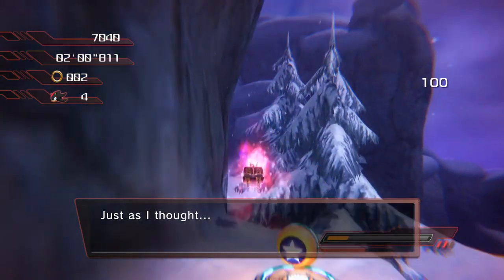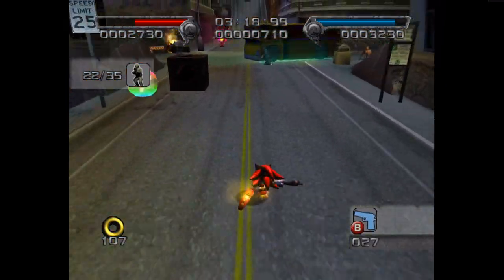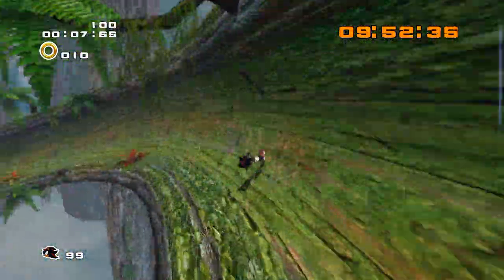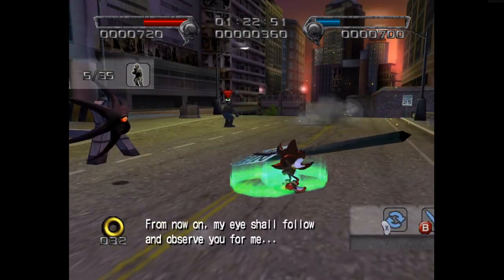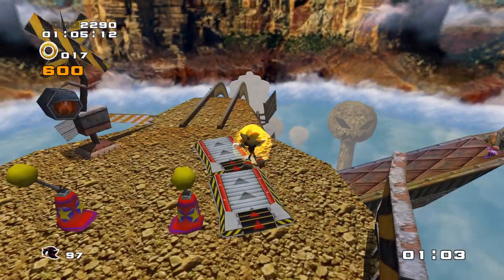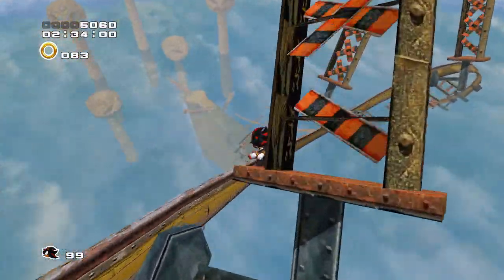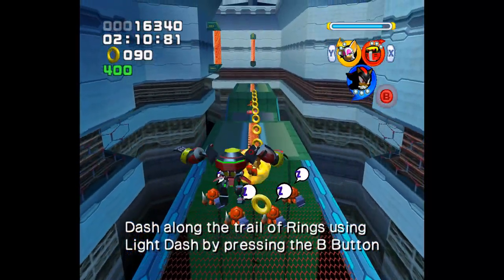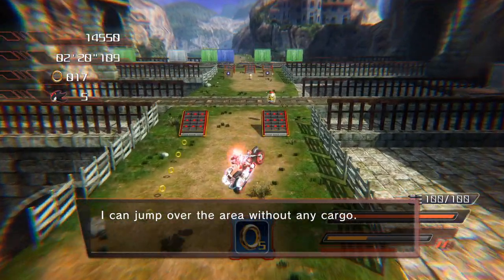Sonic Adventure 3: Possible Shadow Gameplay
Here we are at one of the most anticipated characters, Shadow The Hedgehog! This is a part of my SA3 Gameplay series where I try to modernise the Sonic cast's playstyle for modern audience in a way that would feel fitting for a theoretical new Adventure Game.